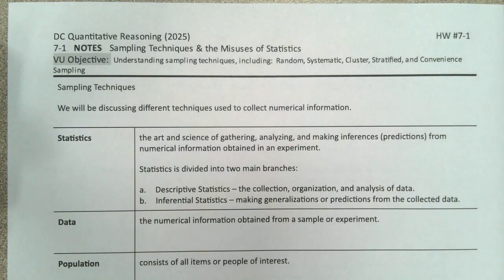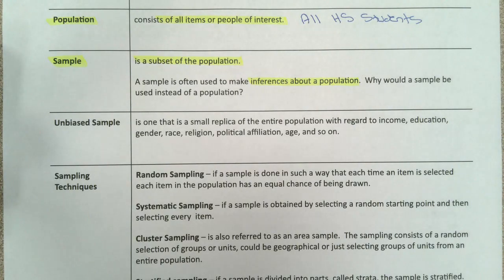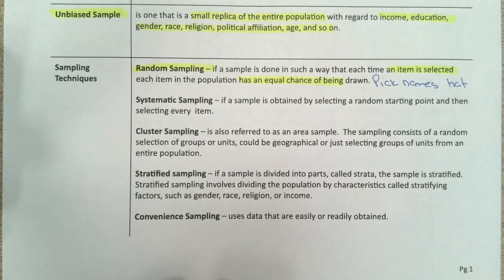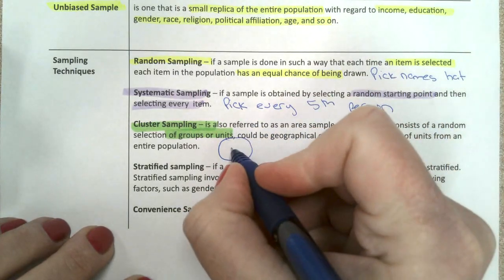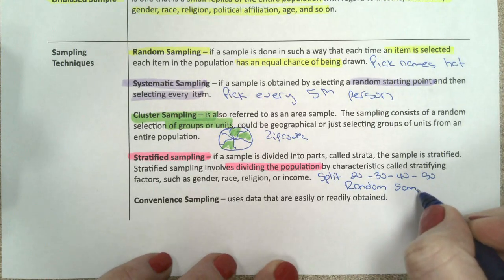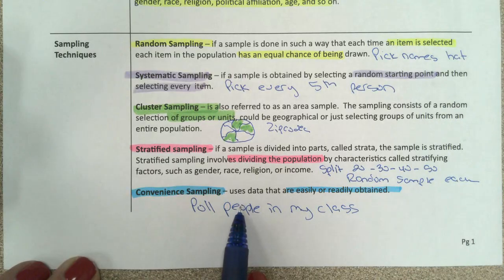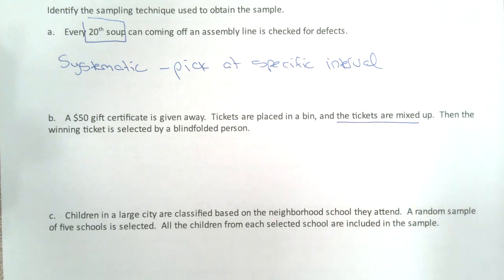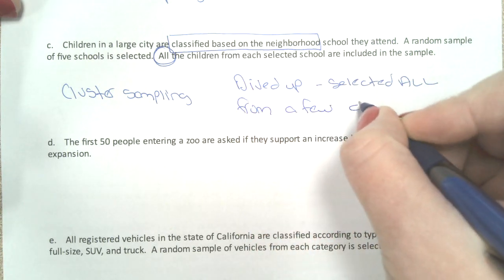7-1 Sampling Techniques (DC QR 2025)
Covers 5 main sampling techniques:
1. Random Sampling
2. Systematic Sampling
3. Cluster Sampling
4. Stratified Sampling
5. Convenience Sampling